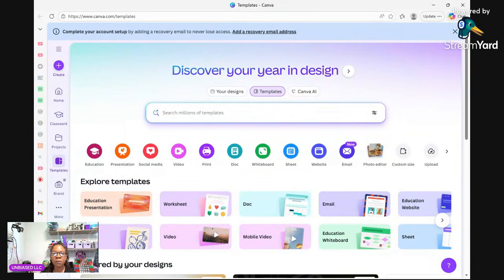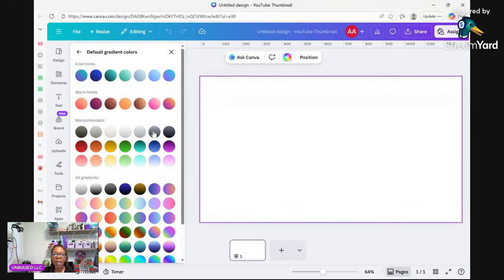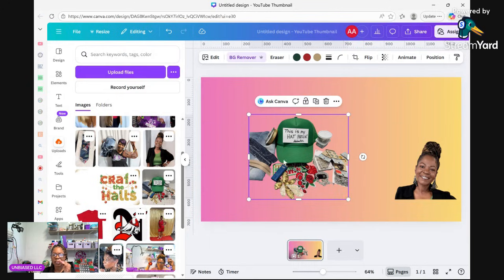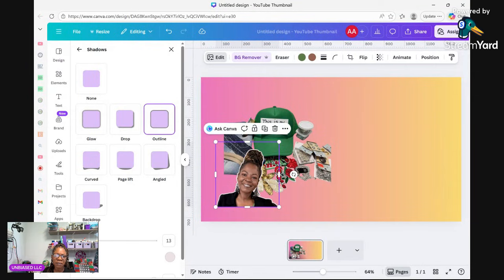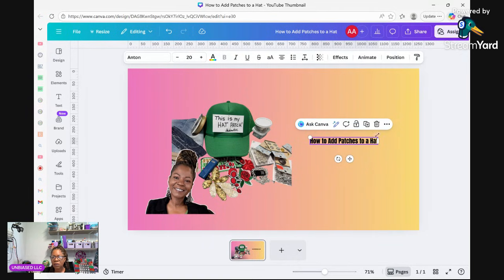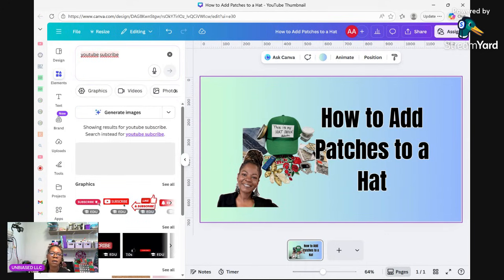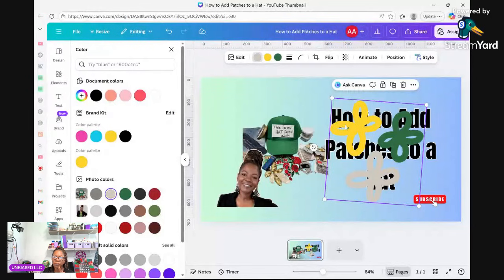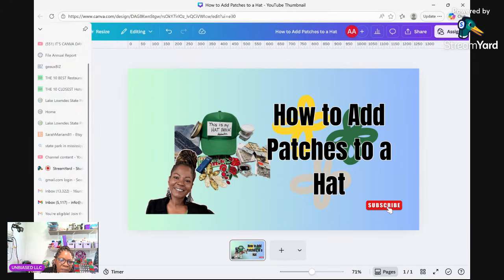How to make a YouTube Thumbnail using Canva | For FREE | for Beginners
Do you struggle making YouTube Thumbnails. Here's I do it using Canva for FREE. If you are a beginner when it comes to creating a thumbnail, then this is the perfect video for you. Let's create a YouTube thumbnail, you can use this method for any other social media platform as well.